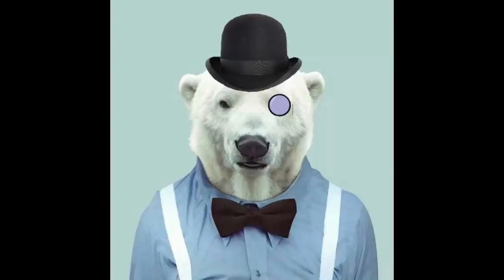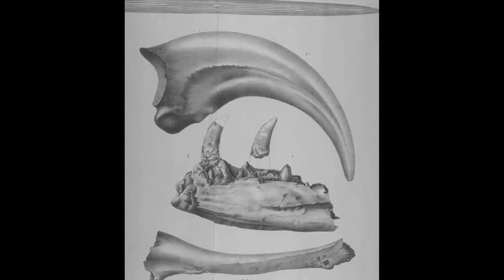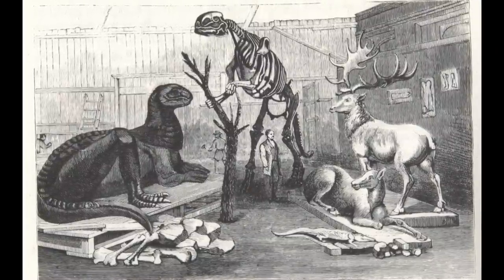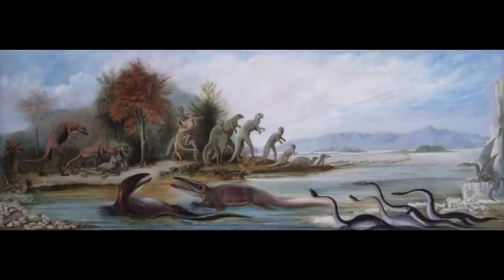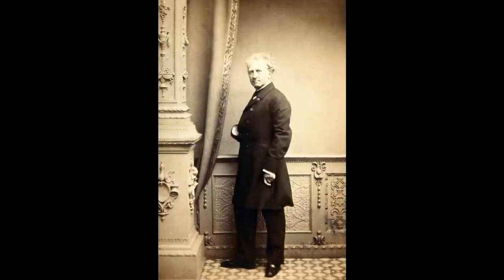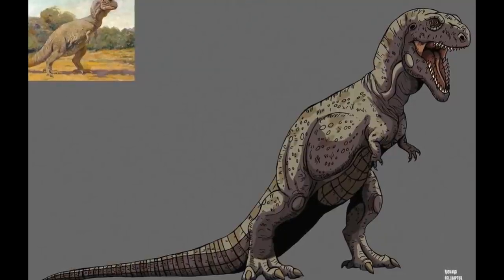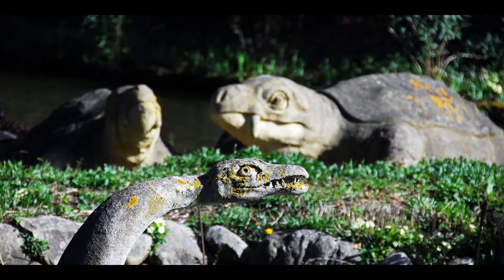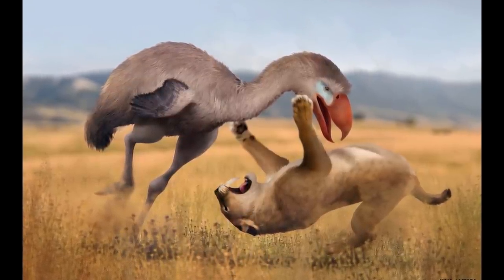Dragons of Old Time: Paleoart in Gilded Age America, 1860-1897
During the late 19th Century, the central hub of paleontological research shifted from Europe to the United States. New discoveries made in the 1860's demonstrated the Richard Owen's vision of dinosaurs as bulky mammal-like quadrupeds was incorrect. The relatively complete remains of Hadrosaurus and Laelaps (later Dryptosaurus) revealed a new image of slender bipedal dinosaurs. Benjamin Waterhouse Hawkins, creator of the famous Crystal Palace sculptures, travelled to the US and was commissioned to design a Paleozoic museum that would stand in Central Park, New York. Unfortunately, this project was shut down by corrupt politician William Tweed.

Later, Hawkins produced a series of paintings now on display at Princeton University, which showed very lanky, almost anthropomorphic visions of Hadrosarus and Laelaps. Later, the activities of Cope and Marsh brought to light an array of spectacular new finds, included iconic animals such as Allosaurus, Brontosaurus and Triceratops. However, little art was produced by the duelling scientists, due to their rather elitist views on science. It wouldn't be until the late 1890's that museums acknowledged the power of dinosaurs to educate and bring in commercial investment. Soon, the thunder lizards would be catapulted into the public consciousness.